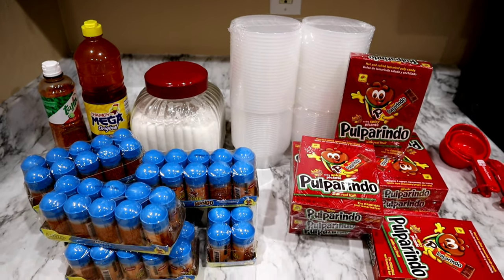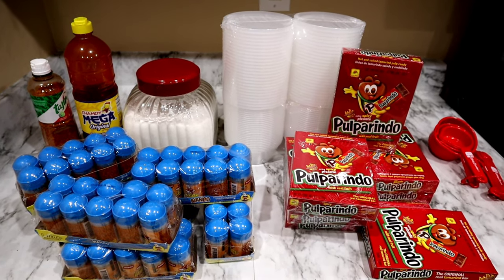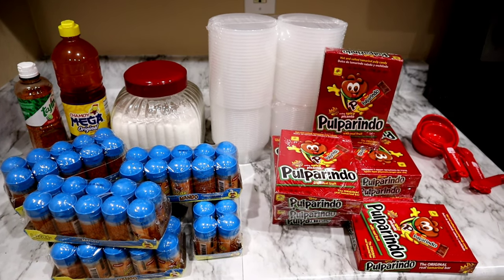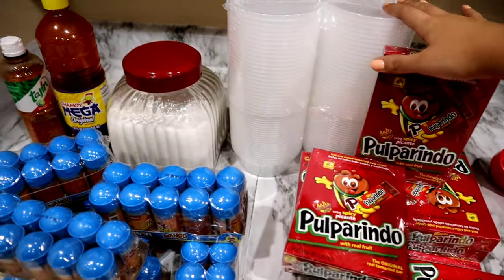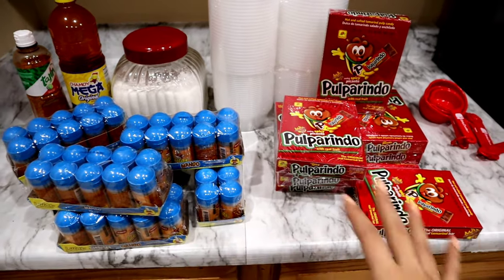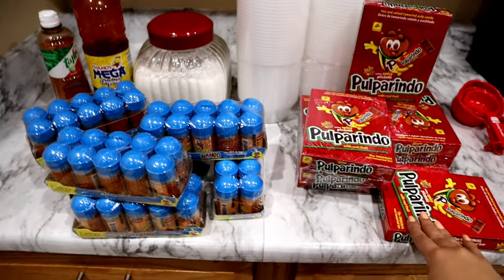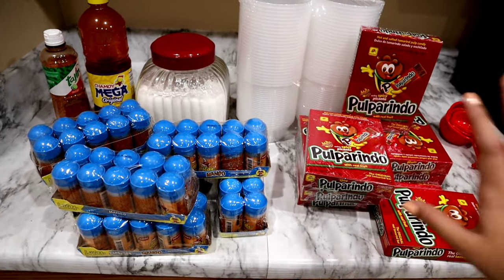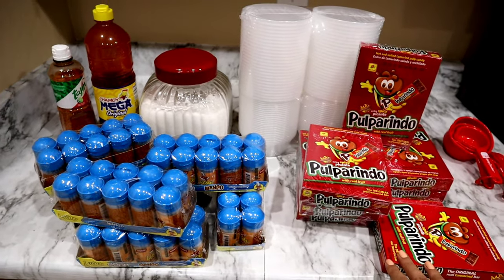HOW MUCH MONEY CAN YOU MAKE SELLING CHAMOY RIM PASTE *real numbers*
In todays video I will be making chamoy rim paste/dip for sale. I hope you found my video entertaining.

Follow Me ♡

use code IF1SGYYG76

Amazon

8 oz Containers (same once in the video)

chamoy (same brand in the video)

Pulparindo (same brand in the video

Baby Lucas (same brand in the video)

♫Music♫
feel_nice